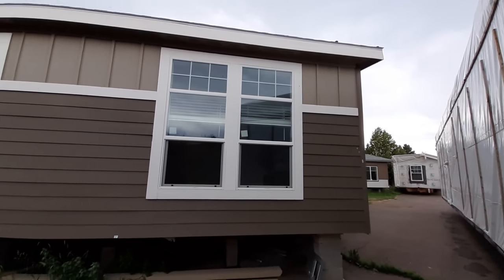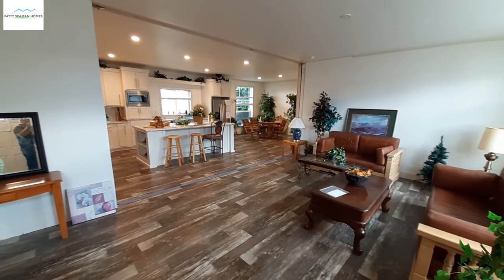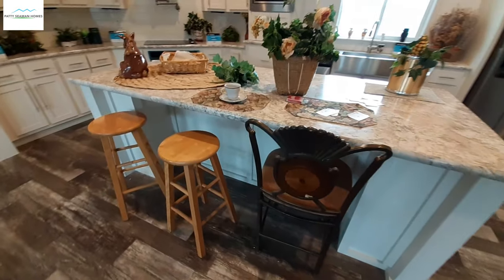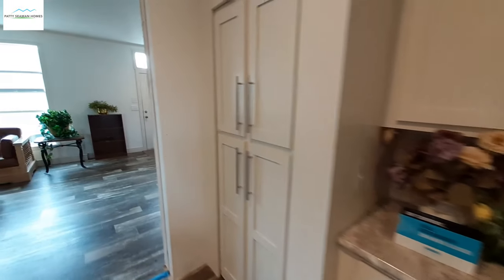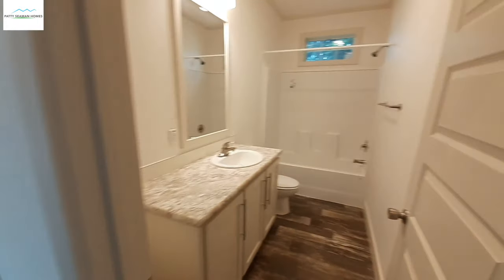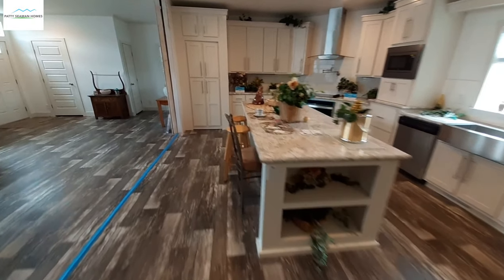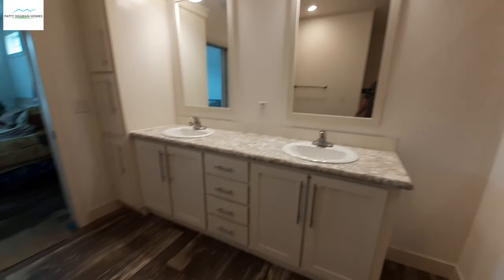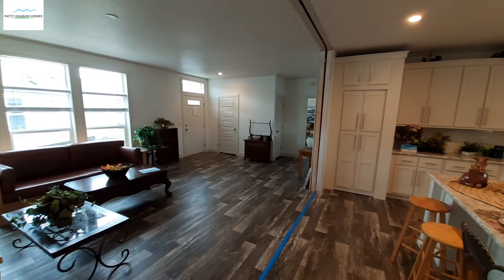5 bedroom option available on this super nice 2306 sq ft home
Today we are looking at the lovely 4 bedroom 2306 sf ft Champion, model 674m. This home has an option for 5 bedrooms but as shown is 4 with a large den. The master bath in this home has a lay out I have nver seen before and has lots of upper end features without the upper end price. This is the home you will want if you have a large family.

This home is not listed on the dealers web page so I will have link to home page plus link to home at different dealer.